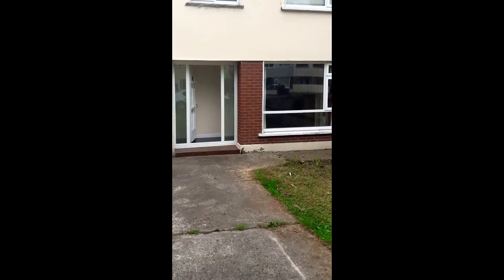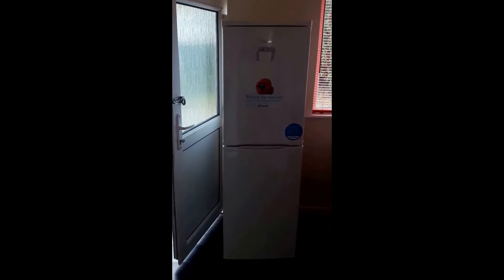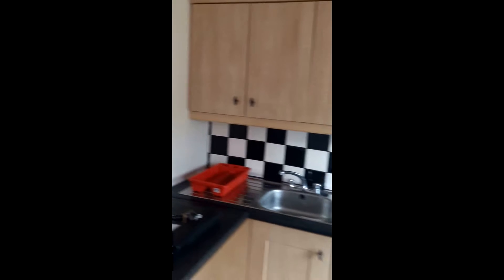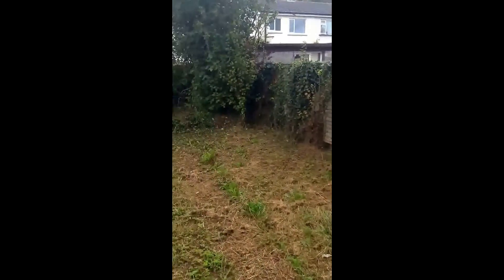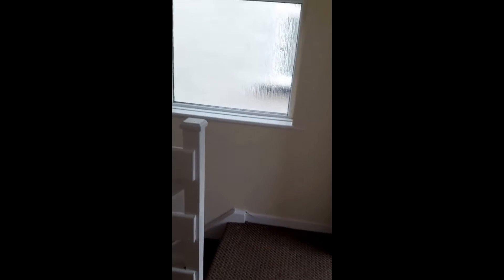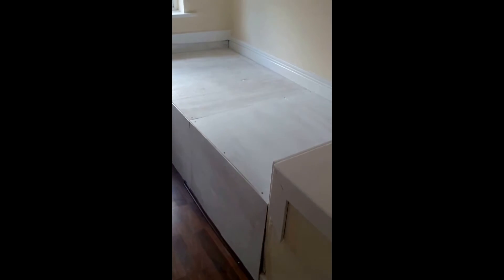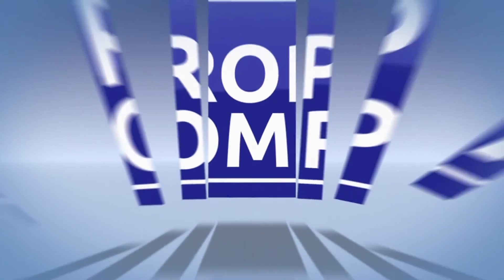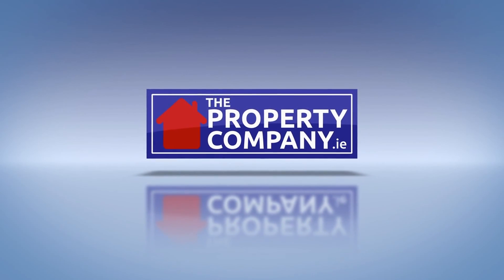House For Rent In Clondalkin Dublin 22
)**THE PROPERTY CO*** Welcomes this 3 bedroom House to the rental market. This property comes to the market presented in good condition with living room, kitchen, rear garden,3 bedrooms, 1 bathroom. Located in this sought after location, with easy access to an array of amenities both social and essential including buses, Liffey Valley Shopping centre, M50. *References are essential* For more property listings